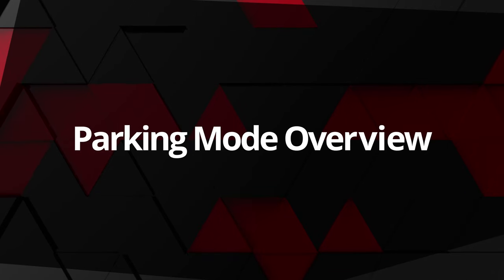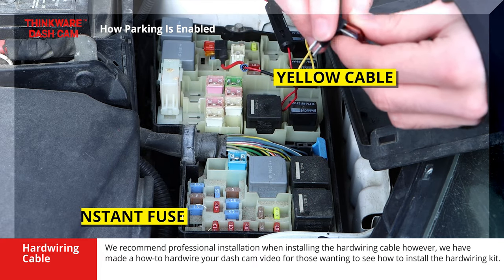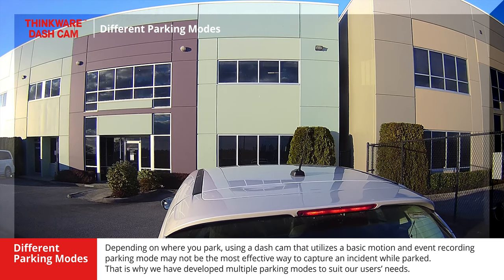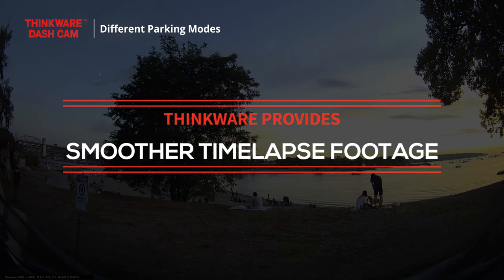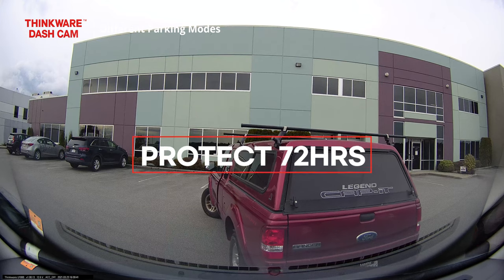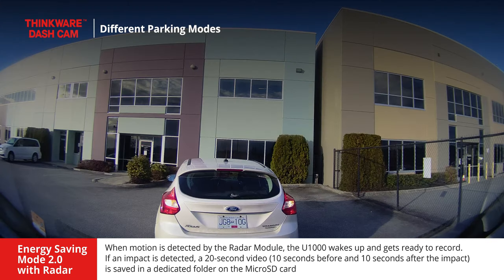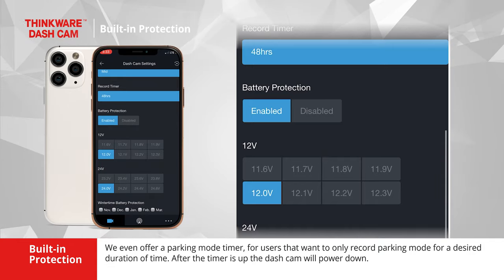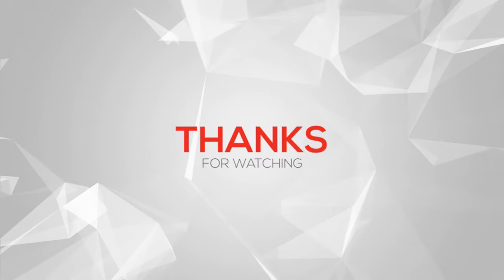What Makes Thinkware Parking Mode Advanced?